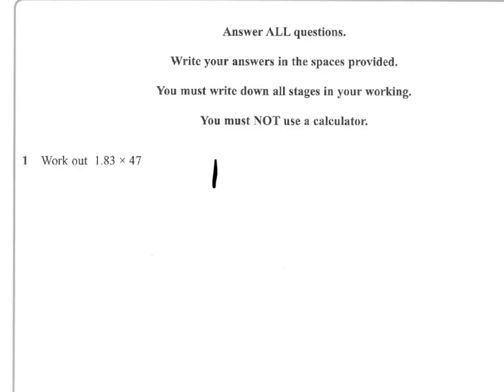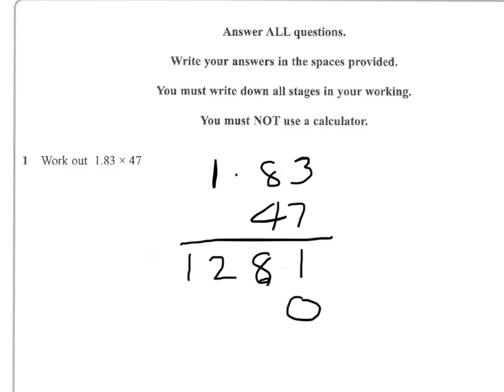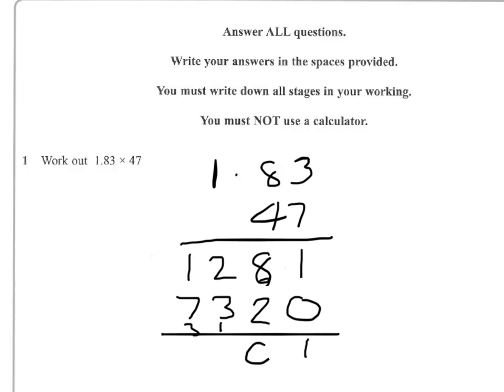Q1 long multiplication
GCSE Maths Video